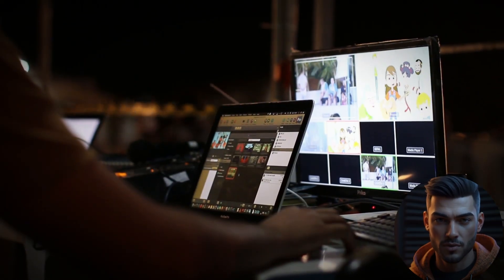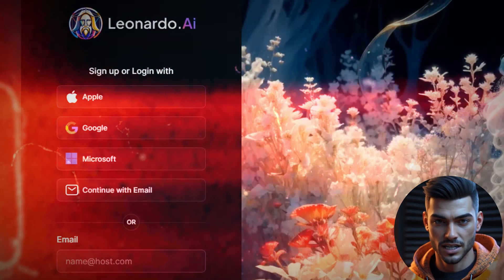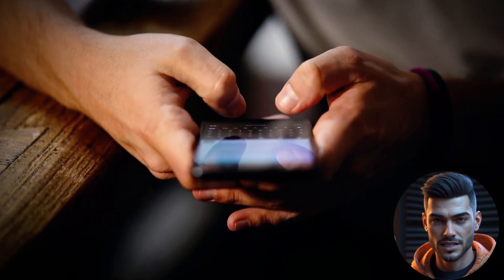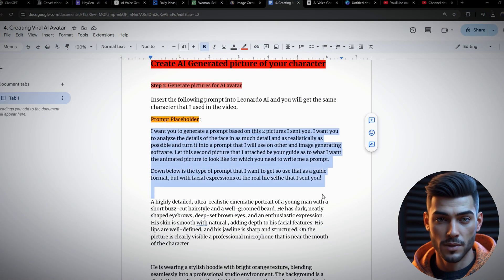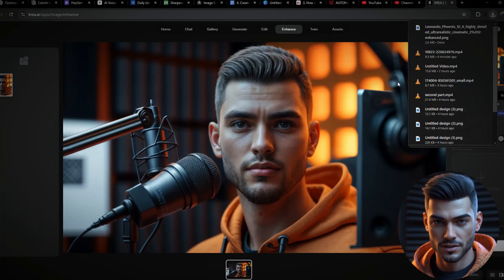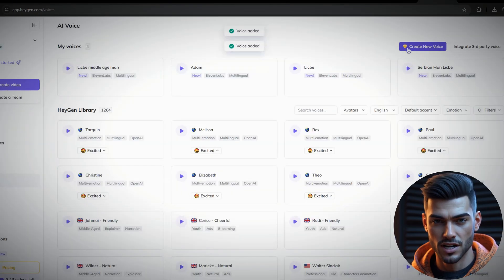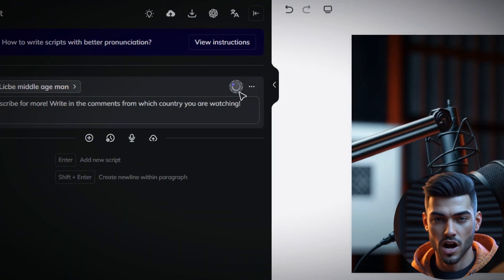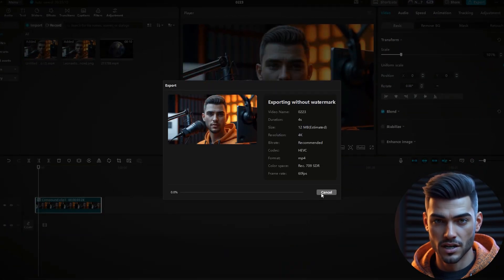How to Generate Stunning AI Talking Avatars Effortlessly in 2025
In this video, I’ll walk you through the entire process of creating an AI avatar for free—step by step. From generating the perfect image to animating it with AI, I’ll show you exactly how to bring your digital persona to life without spending a dime!

👇 CHECK OUT THE TOOLS USED IN THIS VIDEO 👇

1. ChatGPT -

2. Leonardo AI - (AI Image Generator) -

3. Eleven labs IO -

Fast VPN (100% of your first month, than only $1 per month)

USE MY REFFERAL LINK TO GET FREE CREDITS ON ELEVENLABS AND VIDIQ!

Screen Recorder: ShareX
Screen Shoot tool: LightShot

If you want a tutorial on starting a free blog and making money, comment “How to start a free blog and make money.”
If you’re ready to make money with YouTube Automation comment “Let’s make money!”

I Found A Hidden YouTube Automation Niche You Must Try Today!